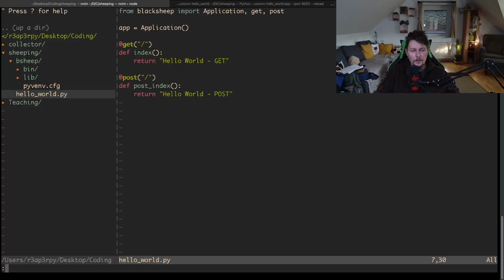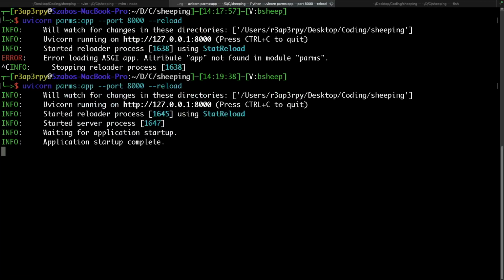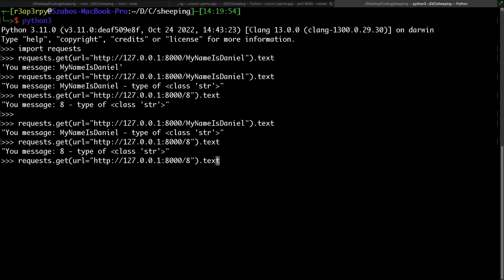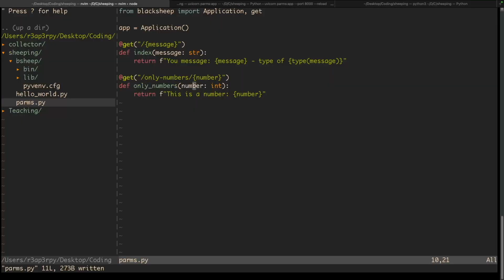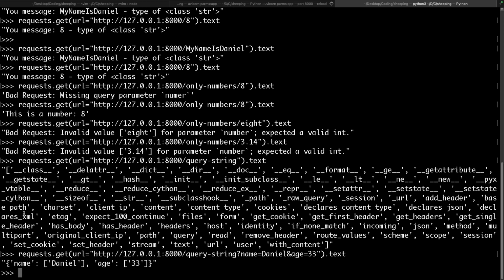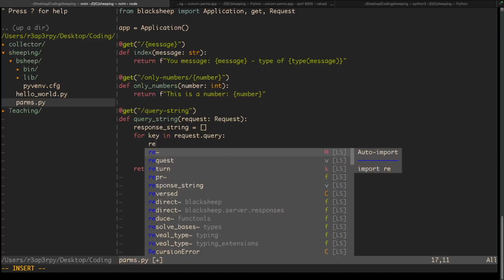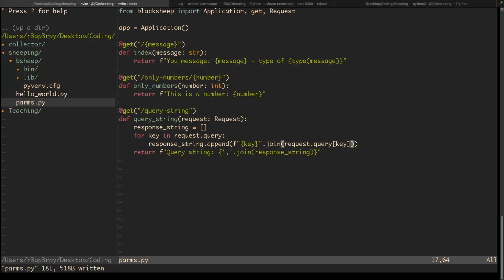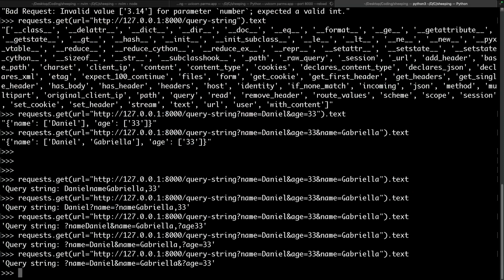Python - BlackSheep - Path Parameters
Let's learn how we can use path parameters in blacksheep module of python.